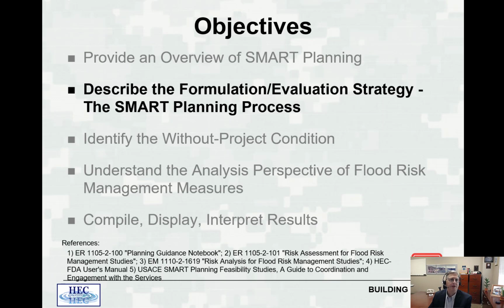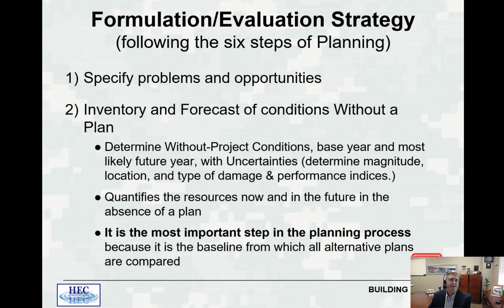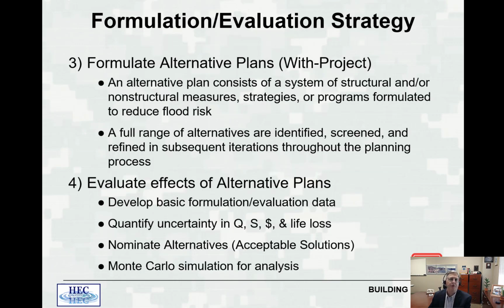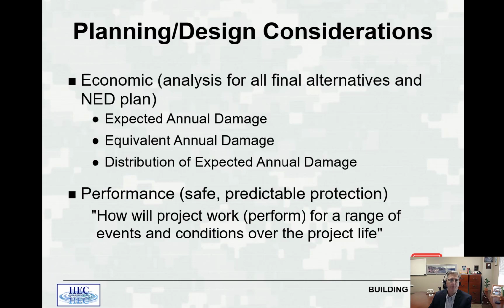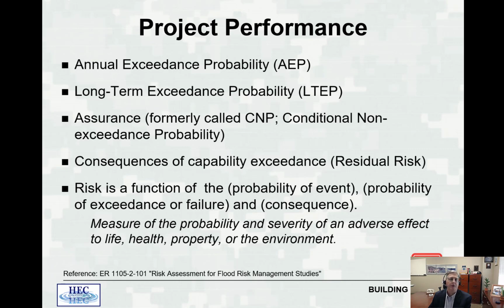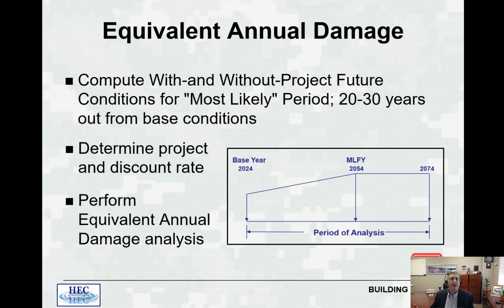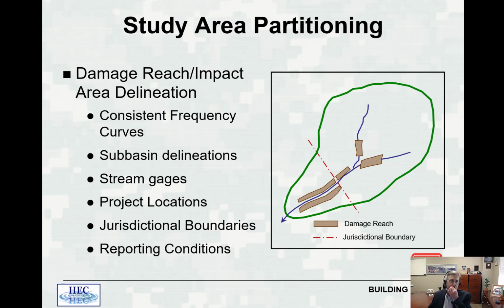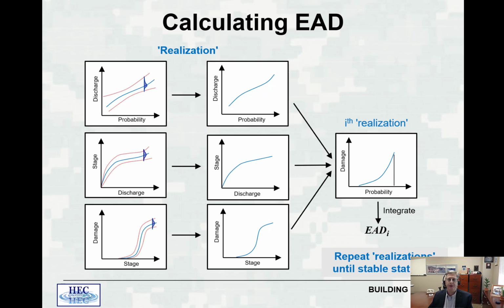Project Formulation and Evaluation using Risk Assessment, Part 2